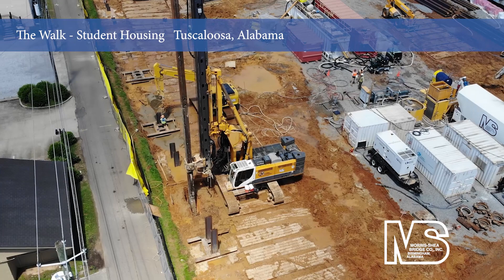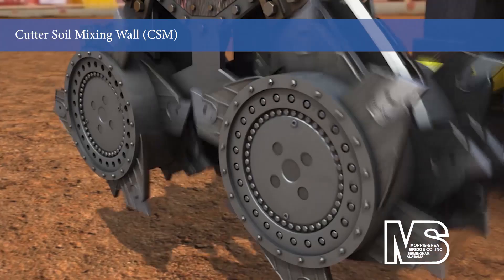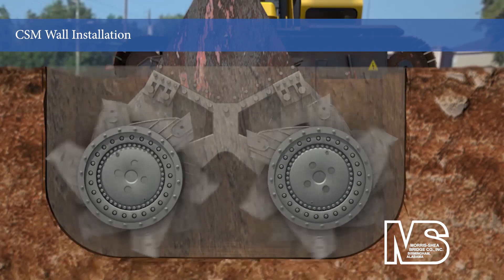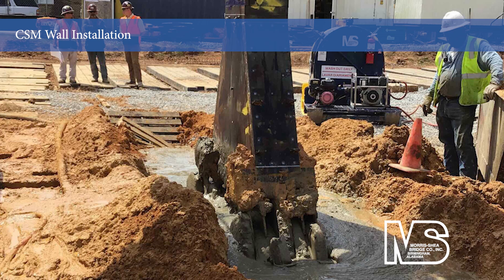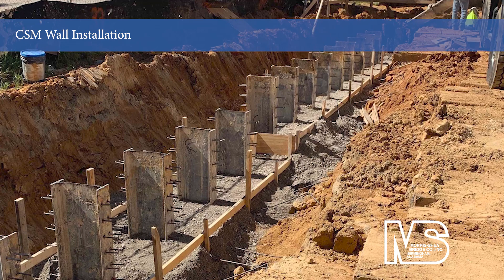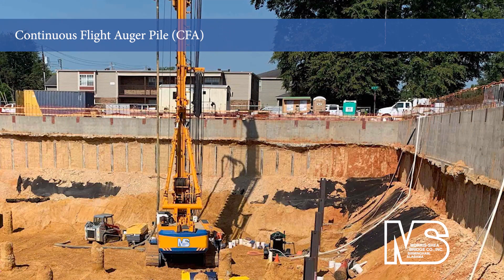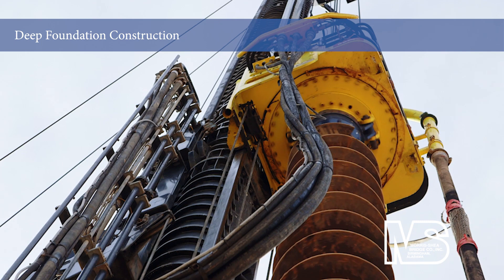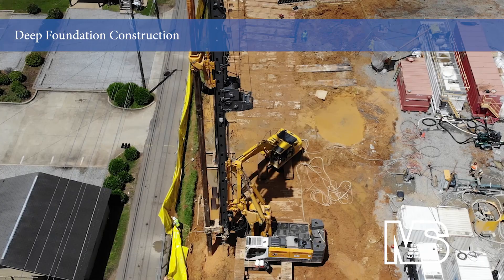Ninetimes Creates Animated Cutter Soil Mixing Deep Foundation Video for Morris-Shea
Ninetimes has completed a video for Morris-Shea that incorporates live action, static photos and original 3D animation in a promotional movie about cutter soil mixing (CSM), a unique geotechnical foundation application.

The Ninetimes creative team worked closely with Morris-Shea to produce one of the most informative videos available about the cutter soil mixing construction process.

Morris-Shea cutter soil mixing is an advanced geotechnical application utilizing two rotating cutter heads to form a homogenous soil mix retaining wall. A CSM wall can serve as both a construction perimeter and water cutoff structure. This duality of purpose can result in cost and schedule savings during excavation, dewatering and perimeter wall development.